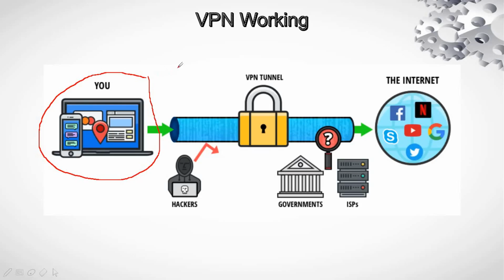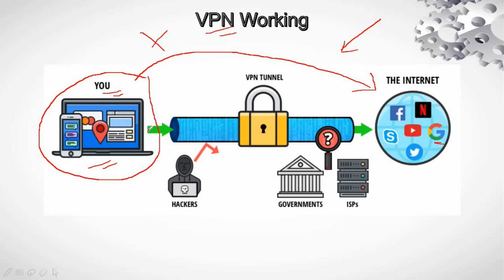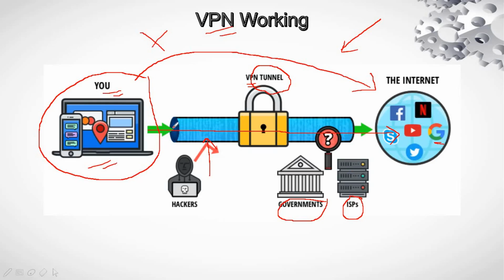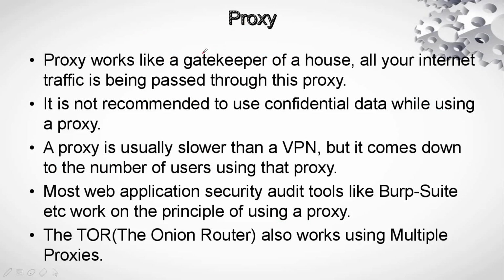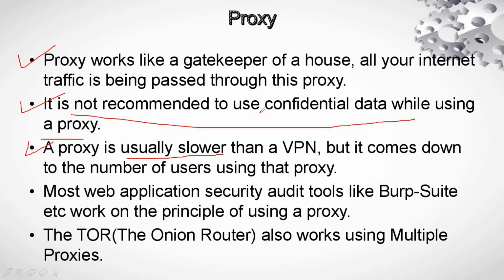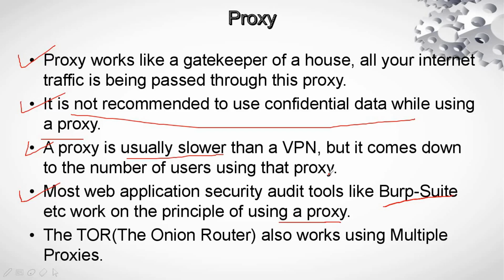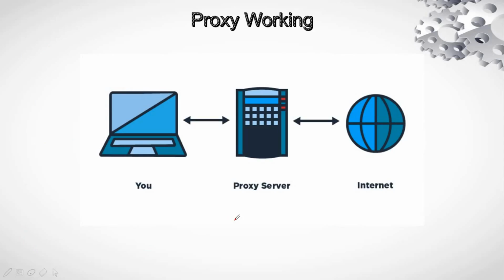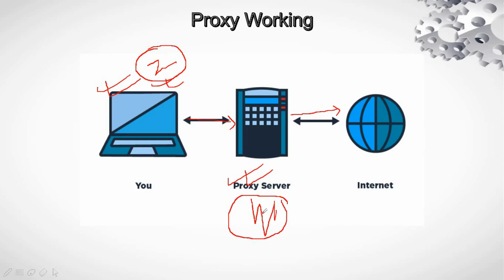Networking Basics-6: VPN vs Proxy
Hey guys in this video we will be taking a look at VPNs and Proxies... A VPN stands for Virtual Private Network and it provides encrypted data communication, whereas a proxy sits in between your computer and the server you are trying to connect to thereby not letting the server know your real IP address.
Both these programs can be used to open blocked websites.
Watch the video till the end to know more about them.